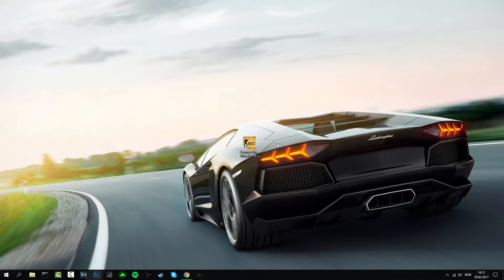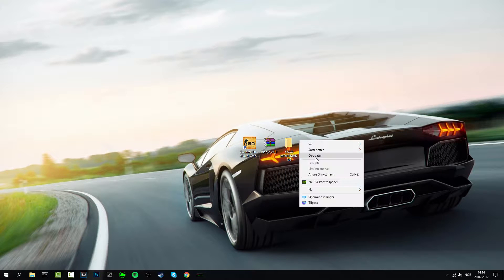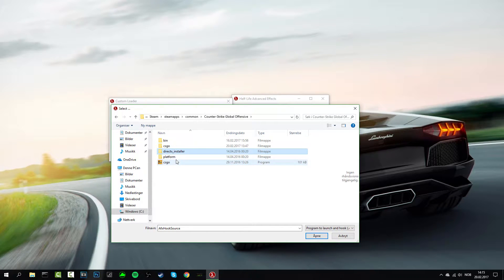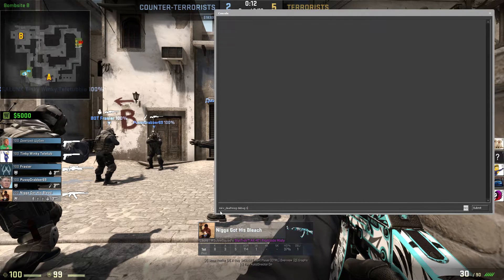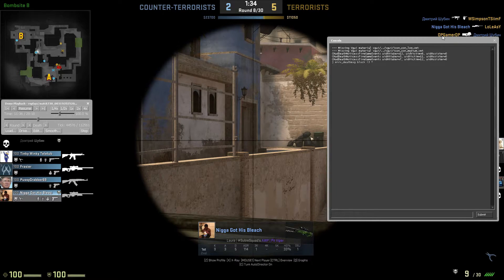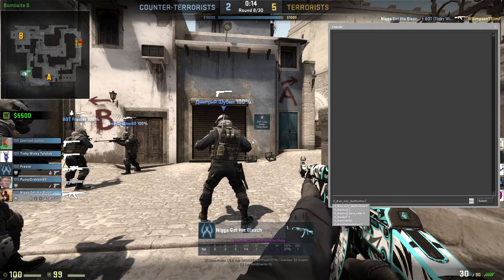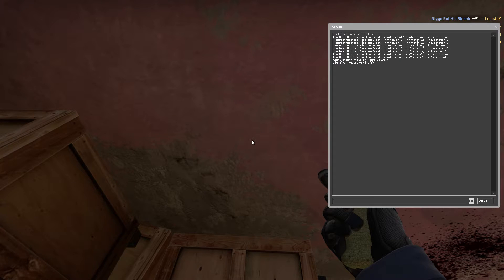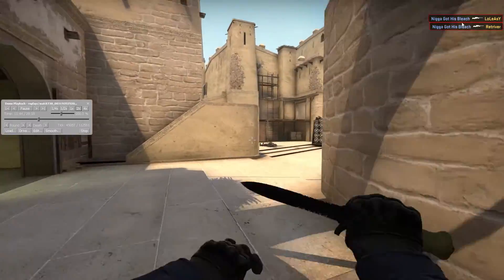CS:GO TUTORIAL - How to manipulate deathnotices in CS:GO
CS:GO DEATHNOTICES TUTORIAL!

Commands:
1. mirv_deathmsg debug 1
2. mirv_deathmsg block !(id) *
3. mirv_deathmsg cfg noticelifetime (seconds)
4. mirv_deathmsg highlightId (id)

ALSO, if you want to block an id you have already blocked, simply type "mirv_deathmsg block clear" in the console.